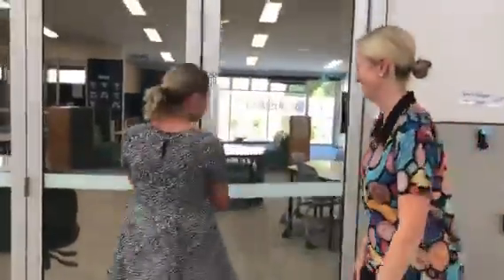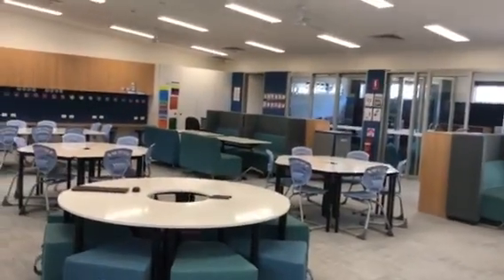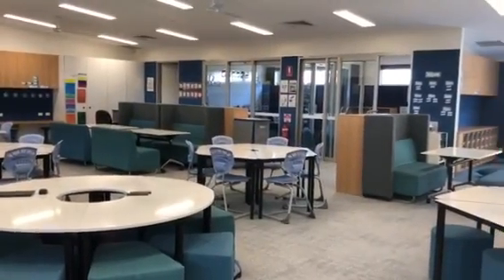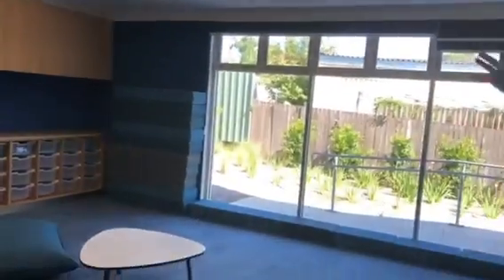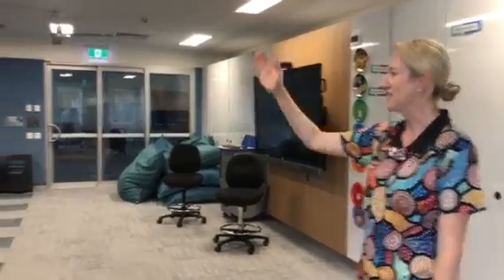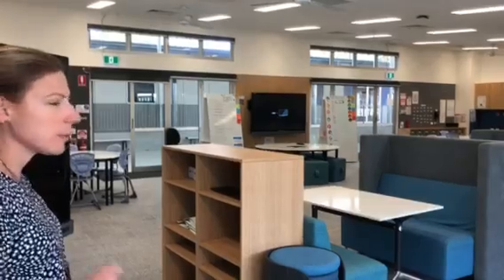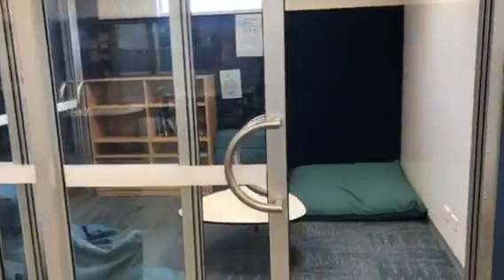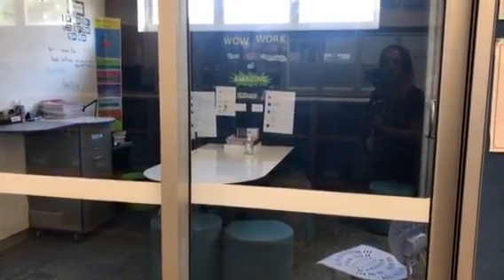Fernleigh 3 (Acacia & Lilly Pilly) - Welcome to Class video 2021